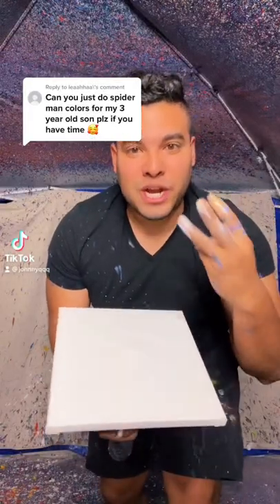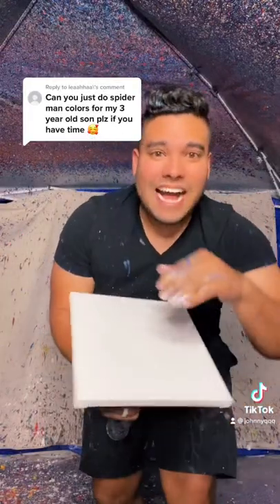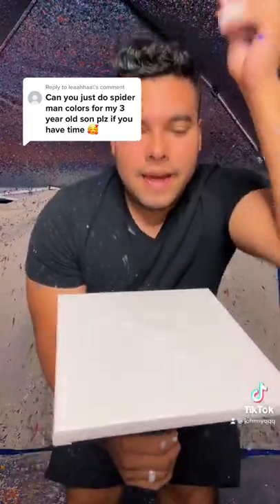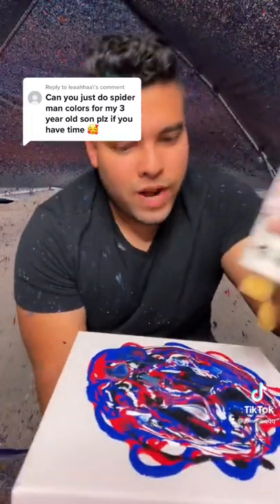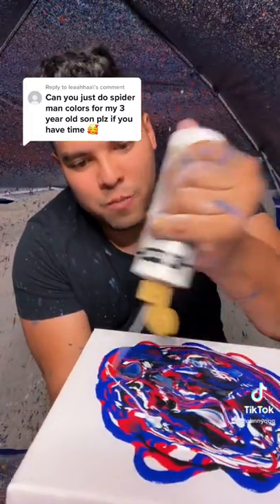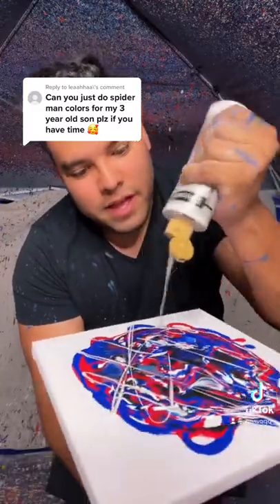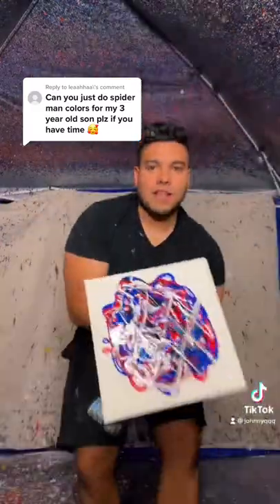Spin Art Tribute Who Loves Spider Man!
Johnny Q
511 E Walnut Street